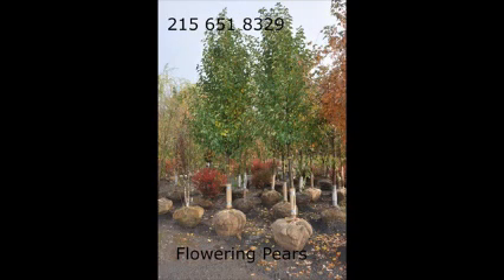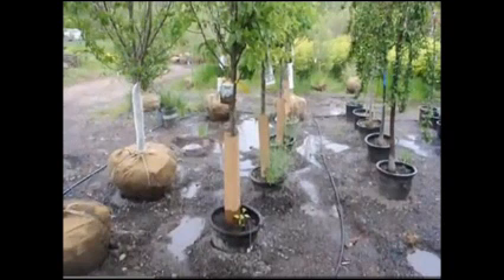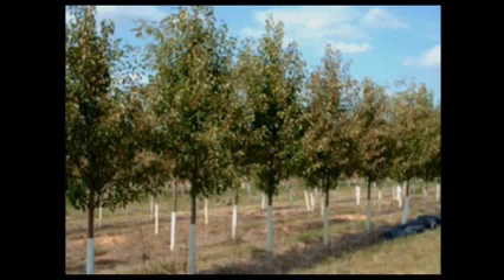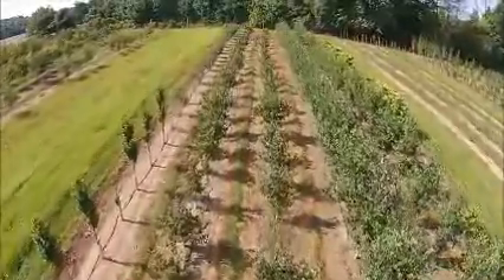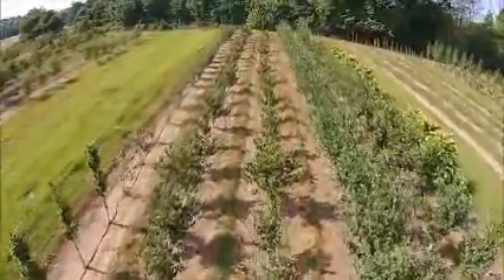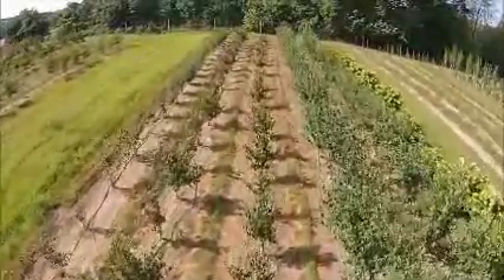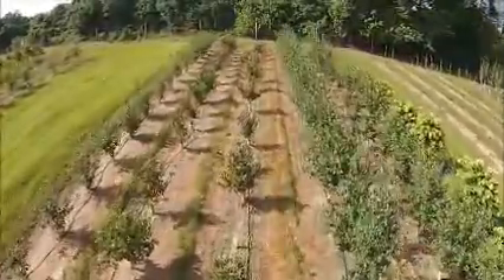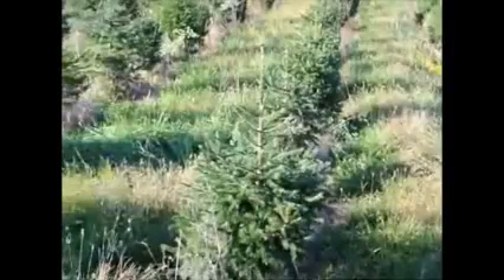Flowering Trees for Bucks County Landscapes Flowering Pear Trees